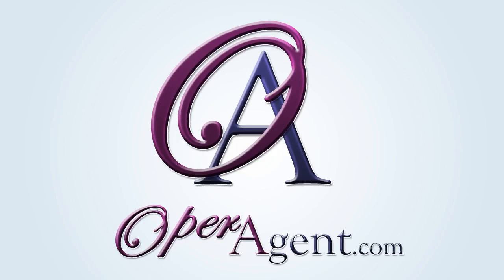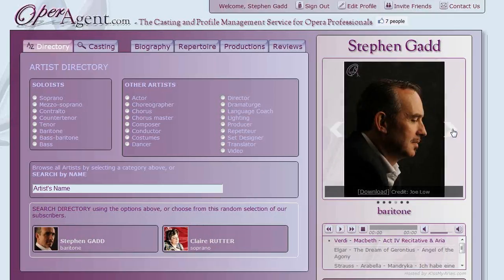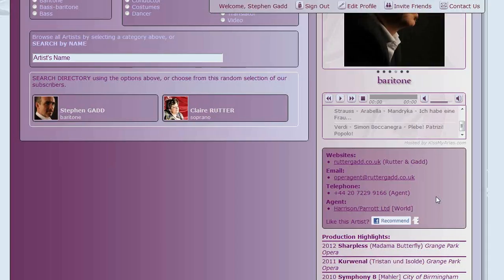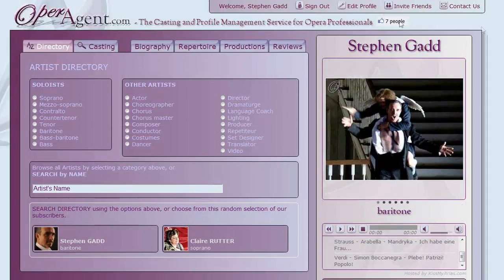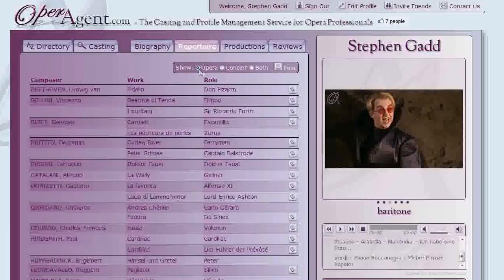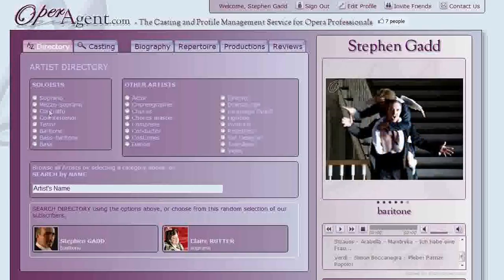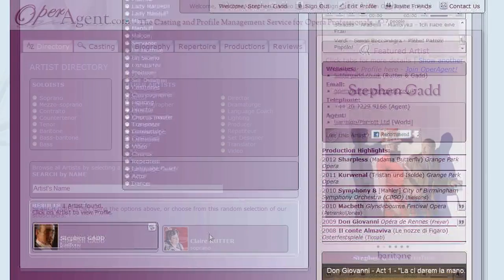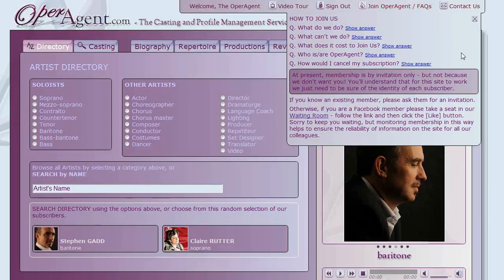Introduction to OperAgent.com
OperAgent.com - The Casting and Profile Management Service for Opera Professionals